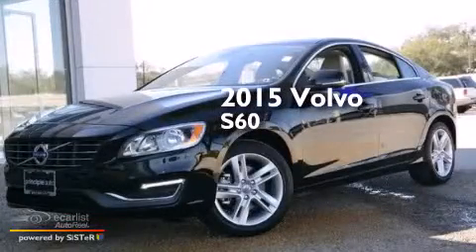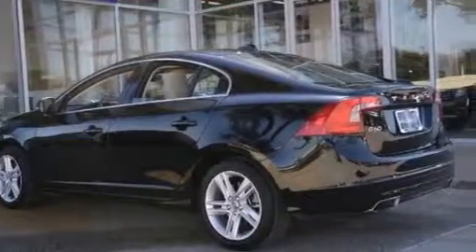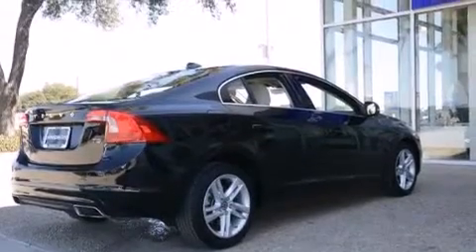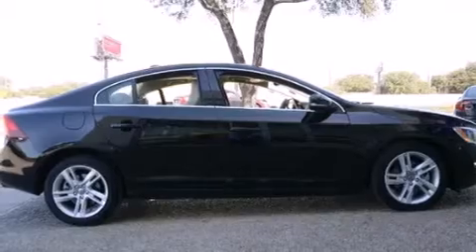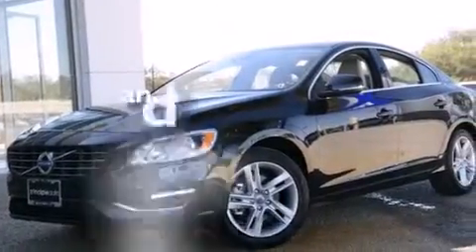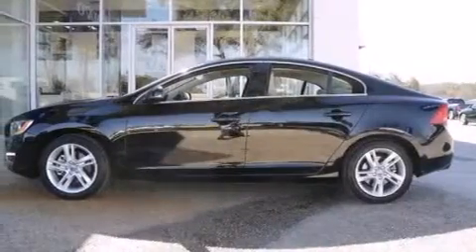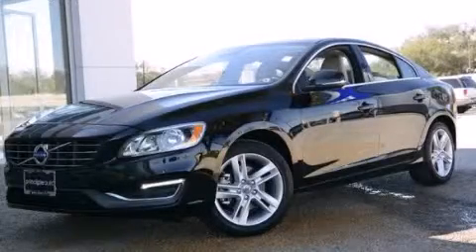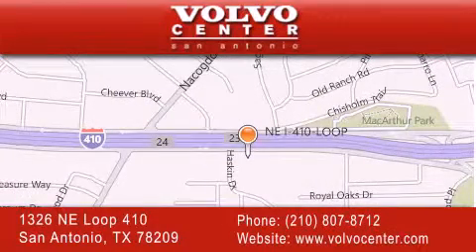Preowned 2015 Volvo S60 San Antonio TX 78209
We have been honored to serve the San Antonio TX area , we promise that your experience at our dealership will exceed your expectations ! Year : 2015 Make : Volvo Model : S60 Engine : 2.0L 16v Inline 4-Cyl Turbo Drive-E Engine Trans .